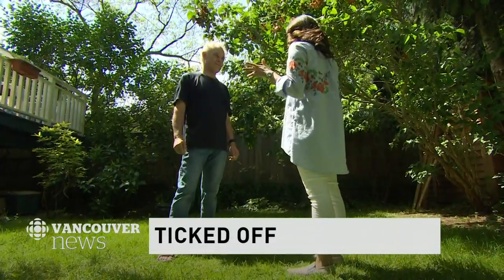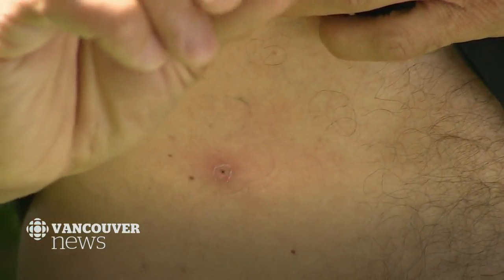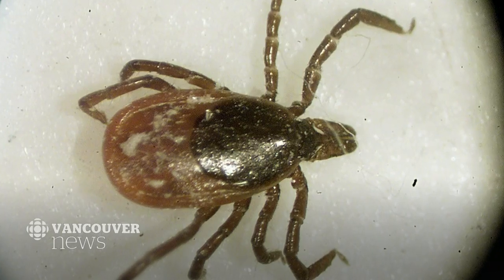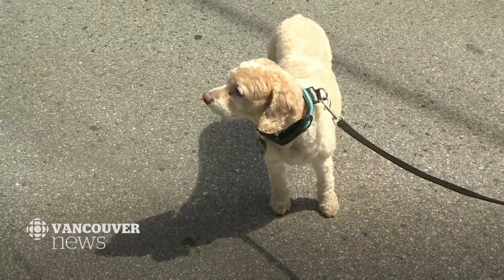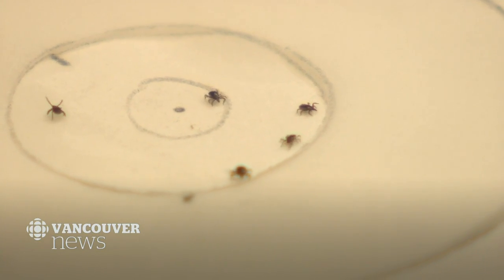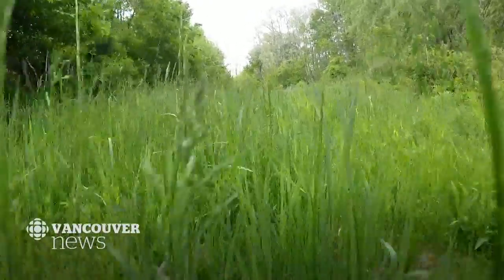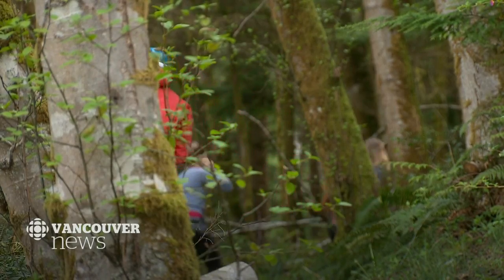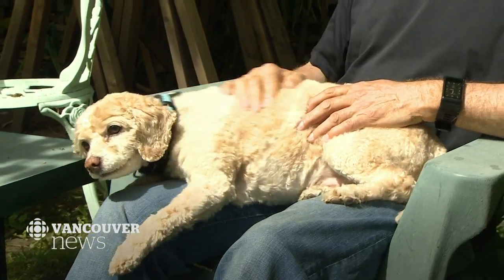Tick danger ramps up as weather warms up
The tick danger is ramping up as the weather warms up. A Vancouver man is reminding others about the risk of ticks in the city after he was bitten over the weekend. However, experts say the dangers are still considered low in B.C., particularly in urban areas.